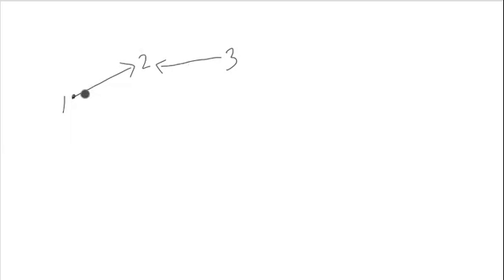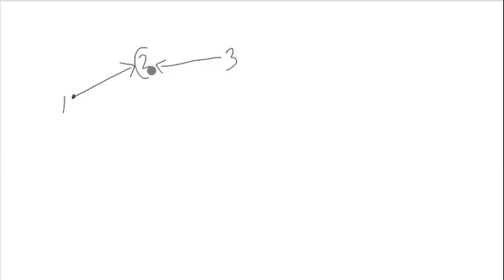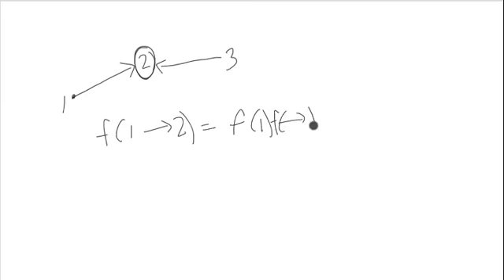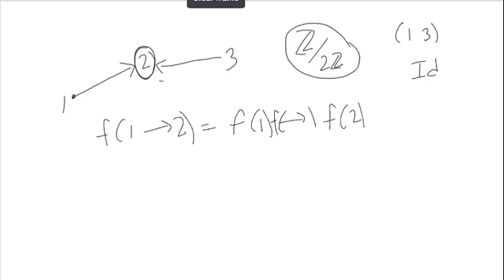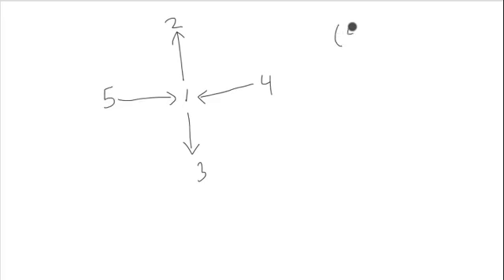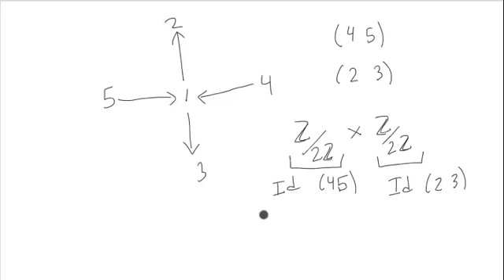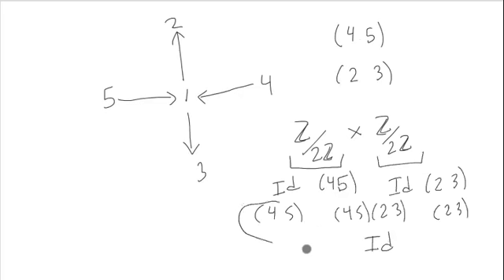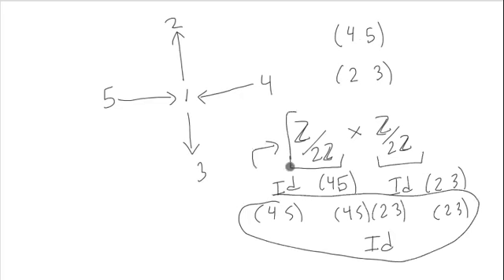Group Preserving Digraph Structure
How to think about groups that preserve digraph structure.